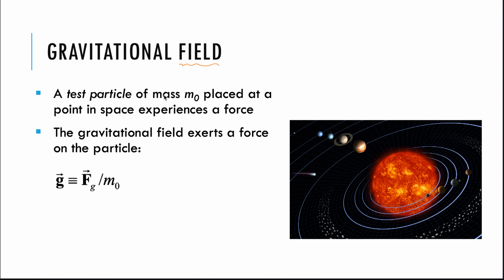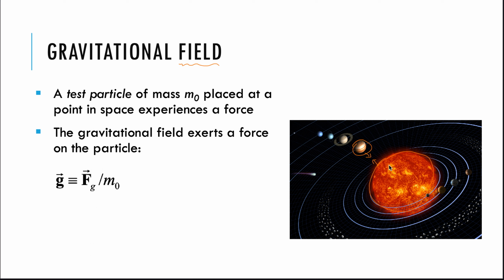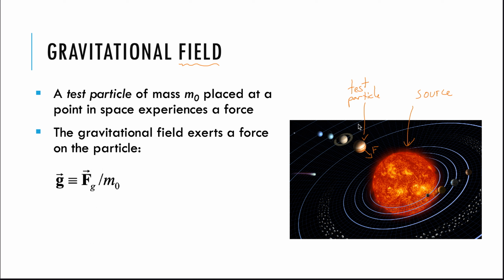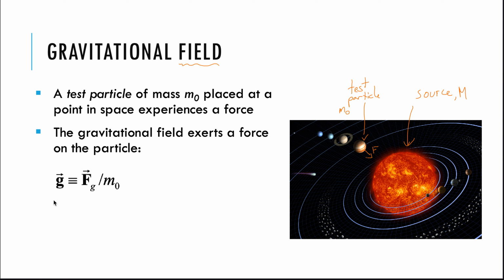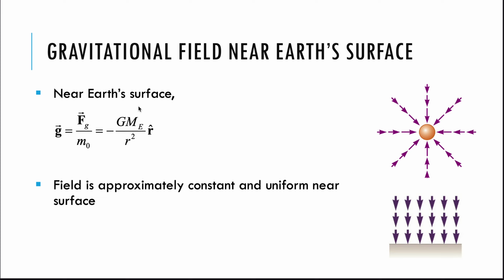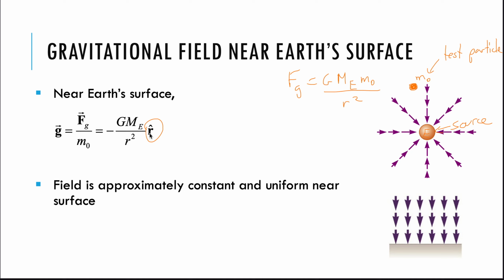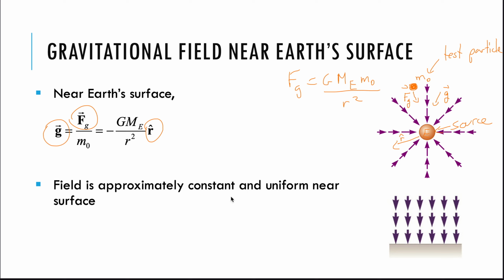v102C Gravitational Field